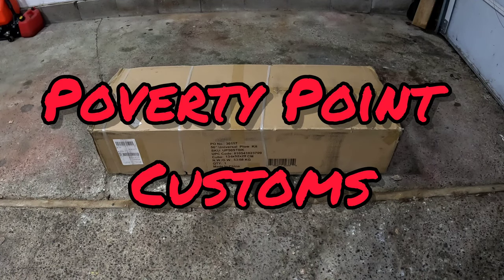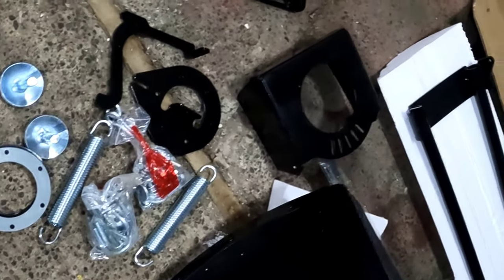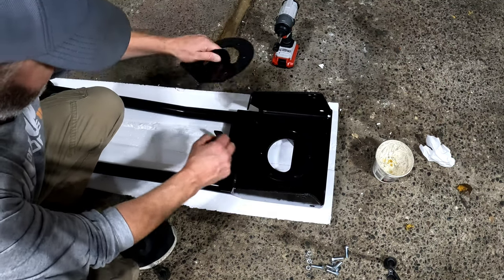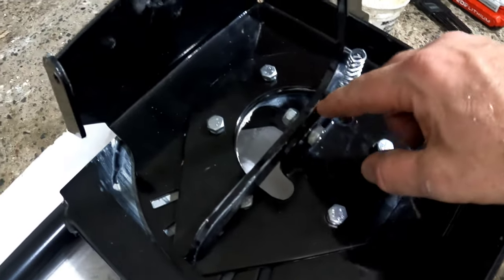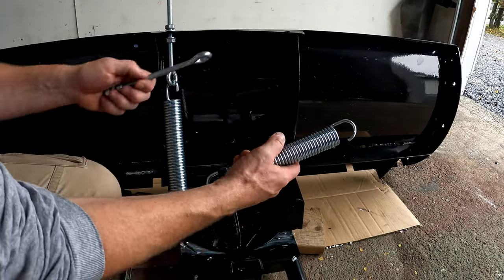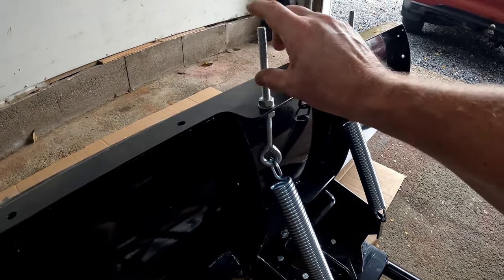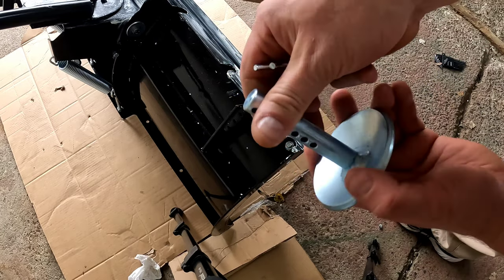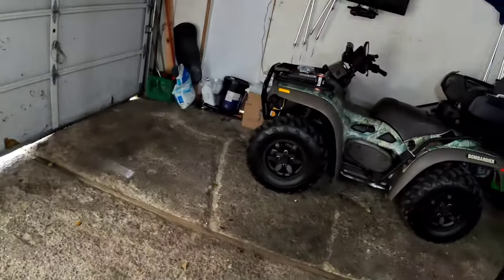MotoAlliance DENALI ATV 50 inch Universal Snow Plow Kit Installation Video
This was purchased on amazon.

Installed on a 2003 Bombardier Quest 650.

The atv has also just been undercoated for this winters plowing!